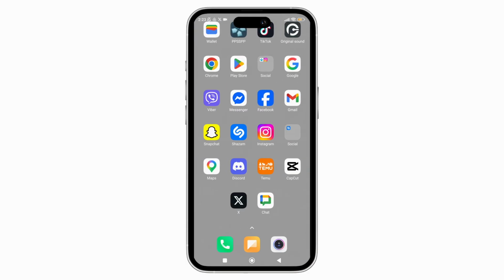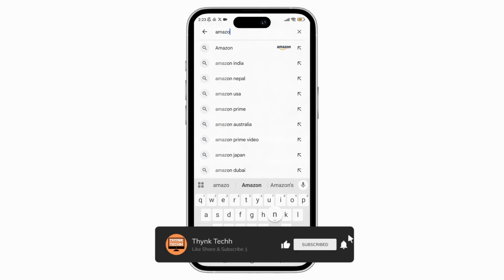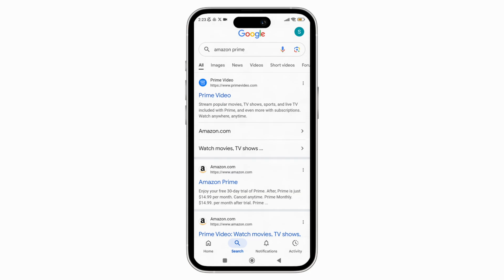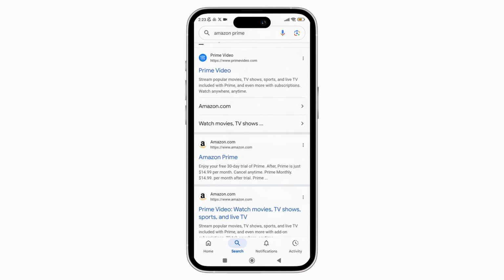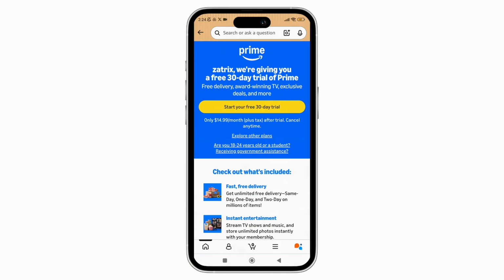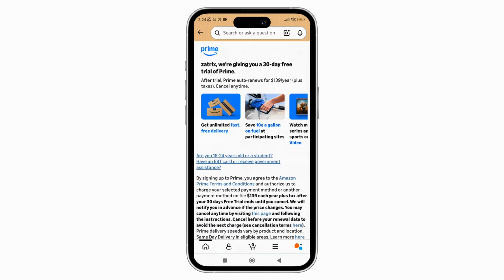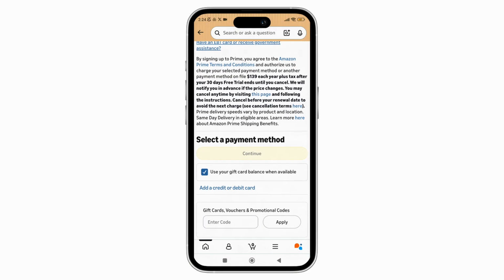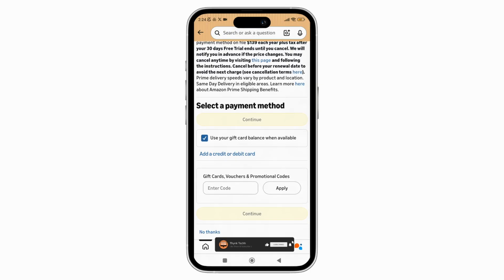How To Subscribe To Amazon Prime 2026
Want to start streaming movies, TV shows, and exclusive content with Amazon Prime?

What You’ll Learn in This Video:
✅ How to sign up for an Amazon Prime membership
✅ Choosing the right Amazon Prime plan in 2026
✅ Payment methods accepted for Amazon Prime subscriptions
✅ Tips to manage or cancel your Prime membership anytime

Whether you want access to Prime Video, faster shipping, music, or exclusive Prime benefits, this tutorial will help you get started with Amazon Prime in just a few minutes.

📌 Chapters:
⏱ 0:00 - Introduction
⏱ 0:10 - How To Subscribe To Amazon Prime 2026